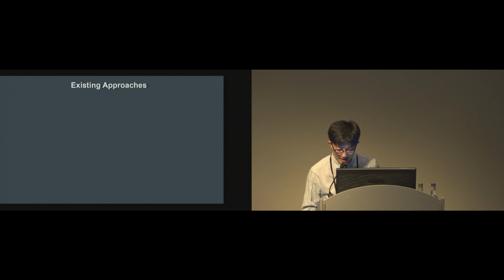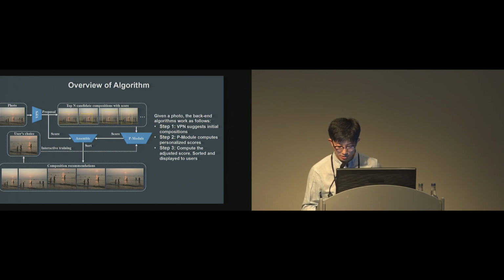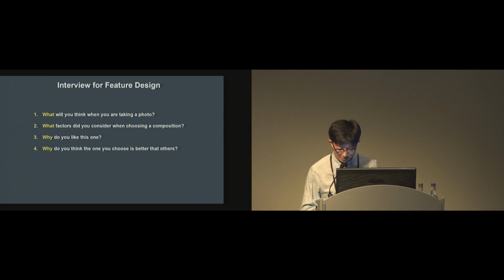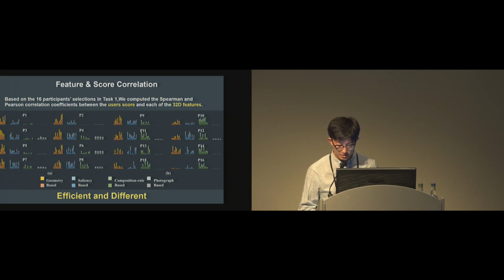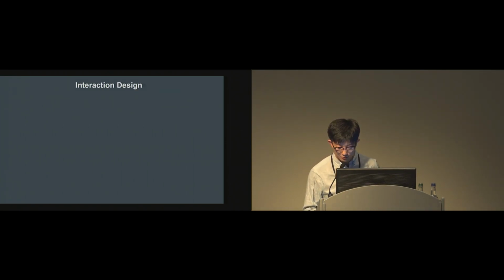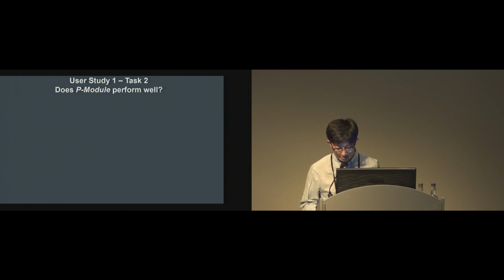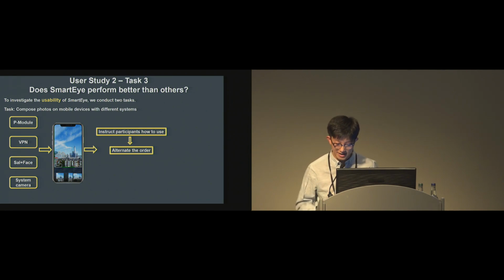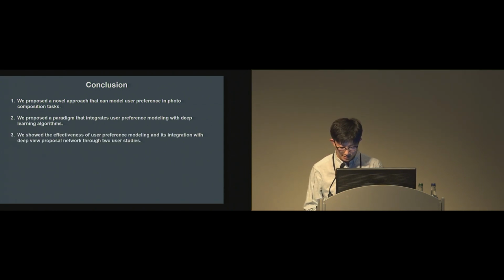SmartEye: Assisting Instant Photo Taking via Integrating User Preference with Deep View Proposal ...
SmartEye: Assisting Instant Photo Taking via Integrating User Preference with Deep View Proposal Network
Shuai Ma, Zijun Wei, Feng Tian, Xiangmin Fan, Jianming Zhang, Xiaohui Shen, Zhe Lin, Jin Huang, Radomír Měch, Dimitris Samaras, Hongan Wang

Session: Vision and Videos

Abstract
Instant photo taking and sharing has become one of the most popular forms of social networking. However, taking high-quality photos is difficult as it requires knowledge and skill in photography that most non-expert users lack. In this paper we present SmartEye, a novel mobile system to help users take photos with good compositions in-situ. The back-end of SmartEye integrates the View Proposal Network (VPN), a deep learning based model that outputs composition suggestions in real time, and a novel, interactively updated module (P-Module) that adjusts the VPN outputs to account for personalized composition preferences. We also design a novel interface with functions at the front-end to enable real-time and informative interactions for photo taking. We conduct two user studies to investigate SmartEye qualitatively and quantitatively. Results show that SmartEye effectively models and predicts personalized composition preferences, provides instant high-quality compositions in-situ, and outperforms the non-personalized systems significantly.